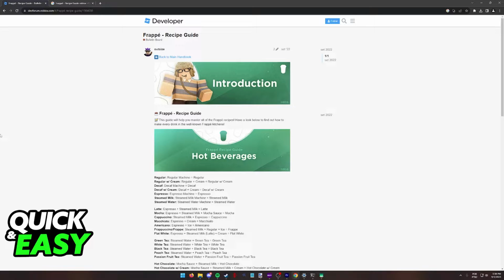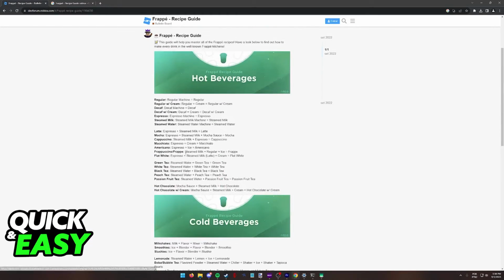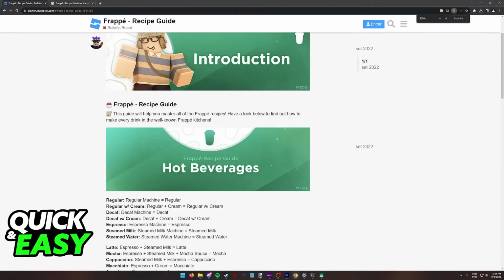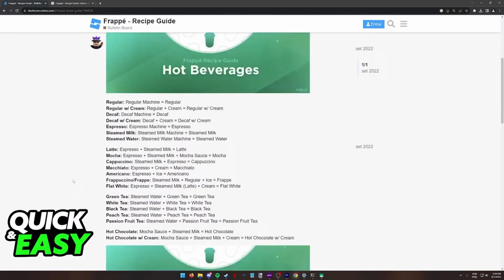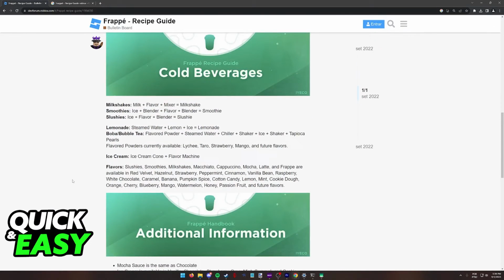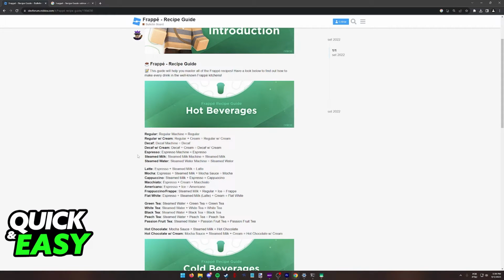How To Make Hot Chocolate in Frappe Roblox (EASY!)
In this video I will solve your doubts about how to make hot chocolate in frappe roblox, and whether or not it is possible to do this.

I hope I have helped you with the video!